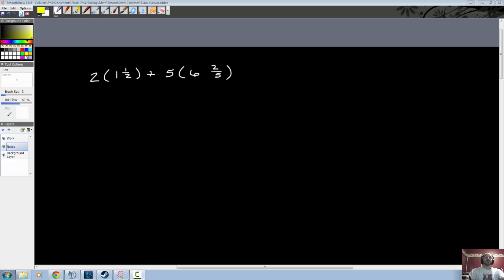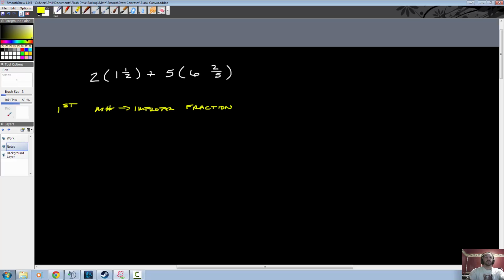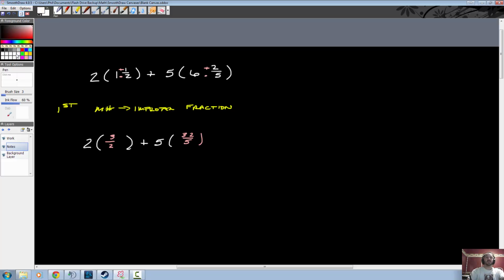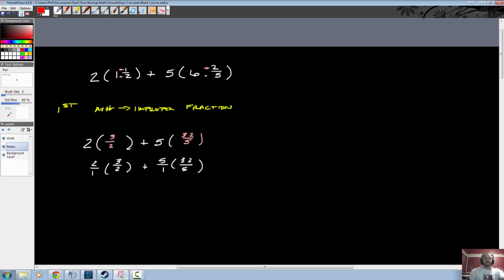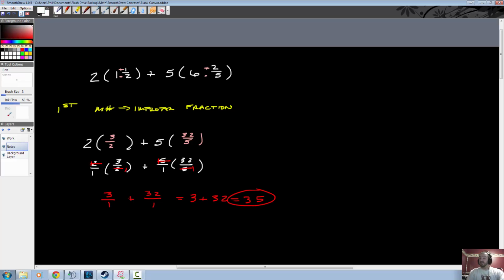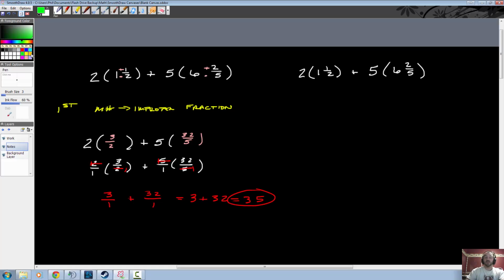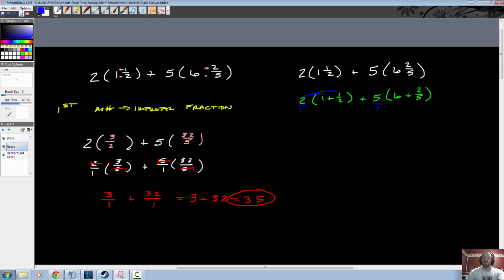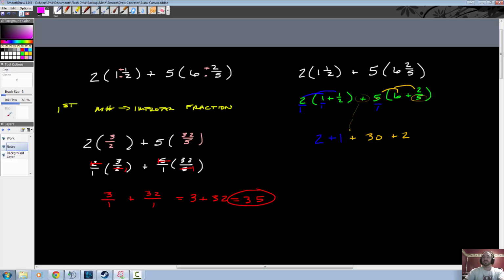Multiplying Mixed Numbers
Example featuring rewriting the mixed number as an improper fraction OR using the structure of the mixed number and the distributive property.  Which way is better?  You decide.